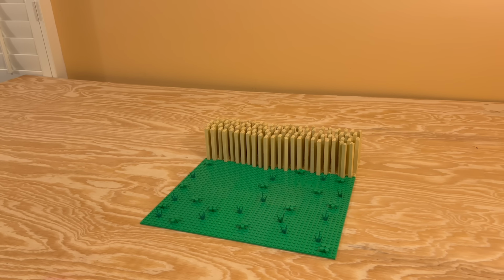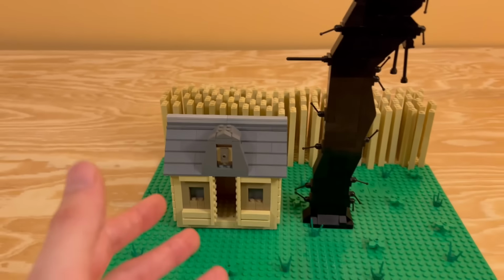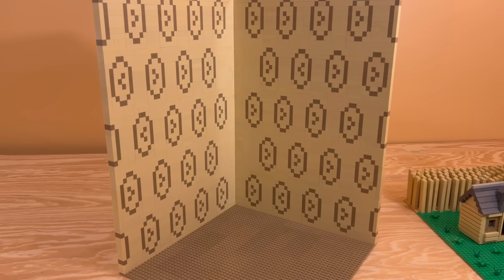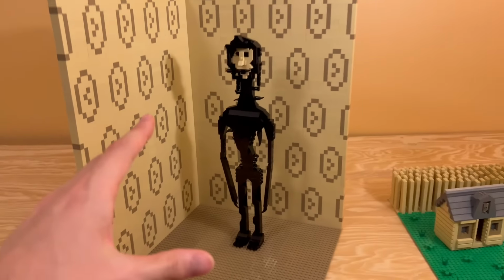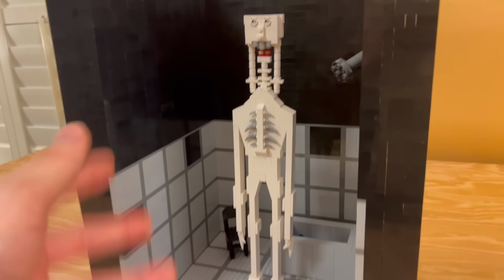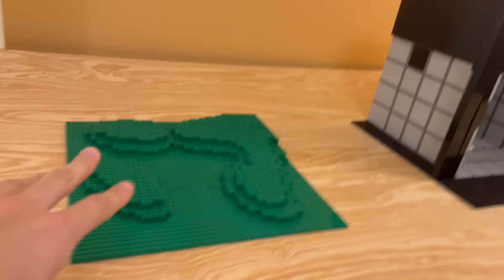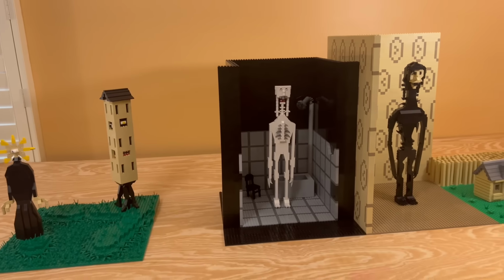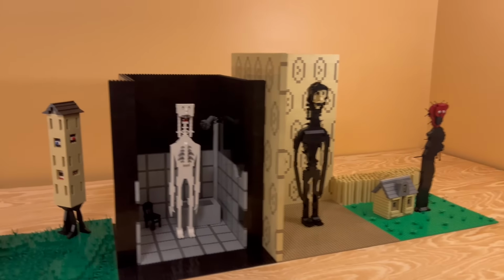I Made LEGO Doctor Nowhere - The Boiled One & Locust!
In this video we make scary scary analog horror lego. The creatures you will see in this video are The Boiled One Phenomenon, Locust, the boy and the bath, House Walker and Anklager.